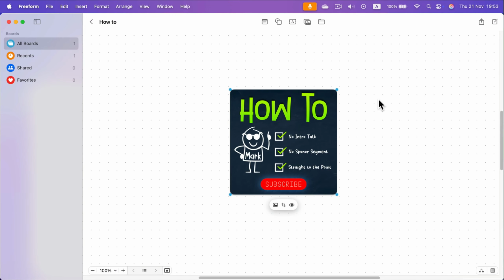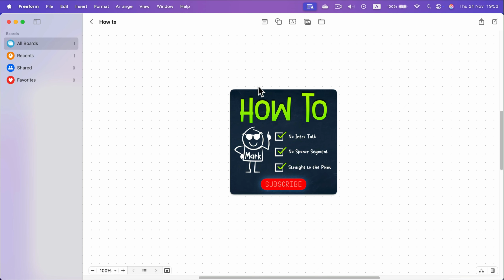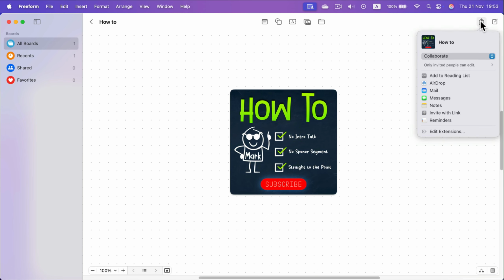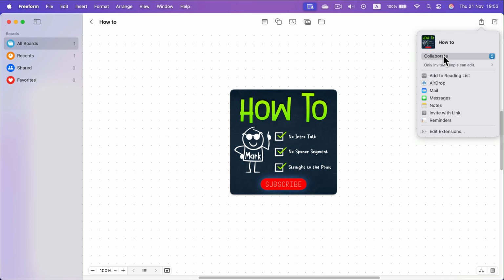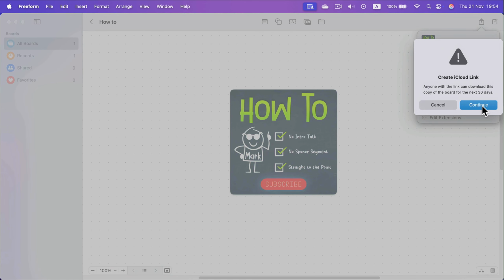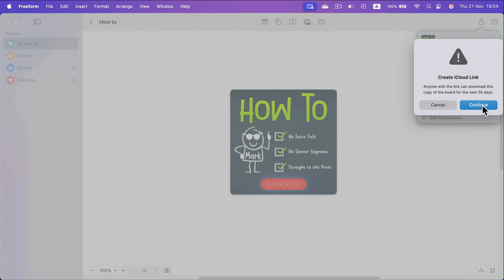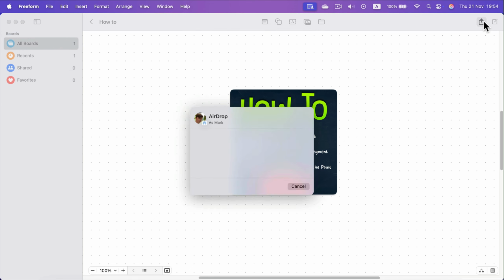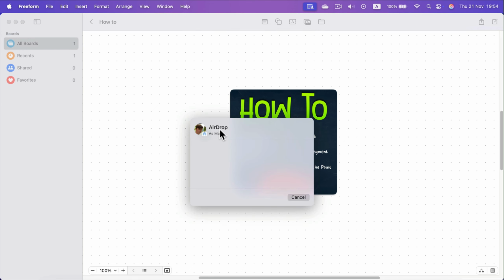How To Airdrop Copy of Freeform Board on Mac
Discover how to effortlessly share your Freeform board using AirDrop on your Mac. This tutorial walks you through the steps to send a copy of your creative or organizational boards to other Apple devices wirelessly. Simplify collaboration and share ideas instantly with this powerful feature.